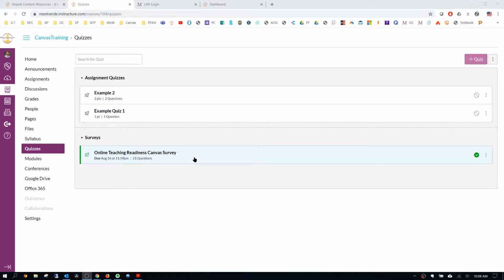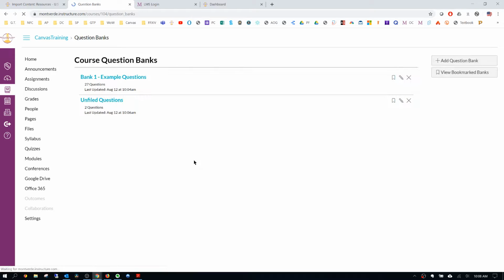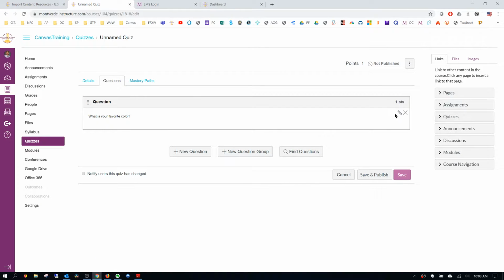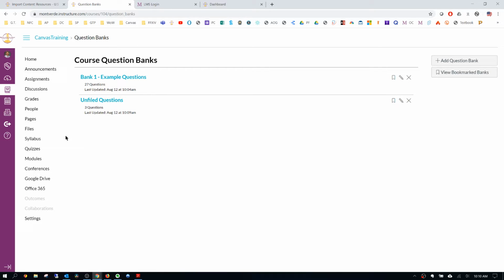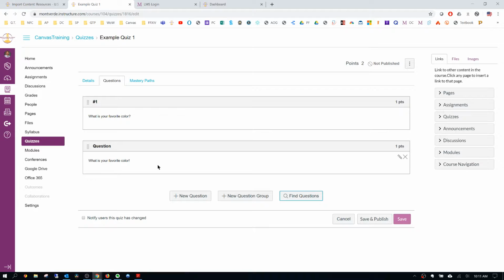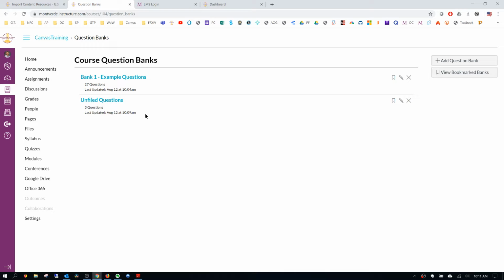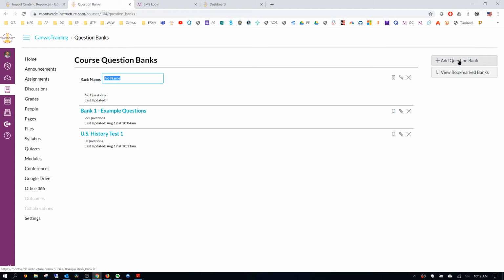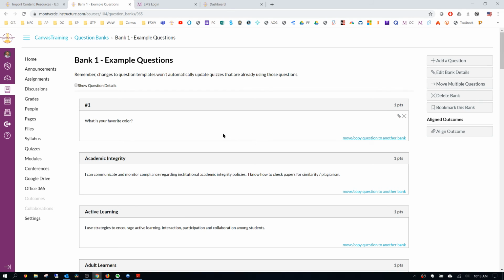Canvas Question Bank Tutorial - Montverde Academy